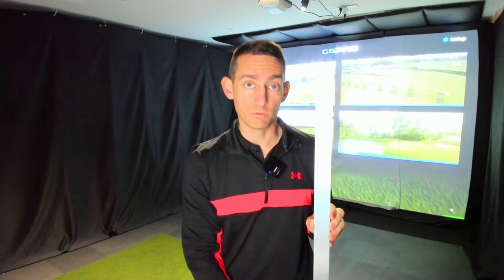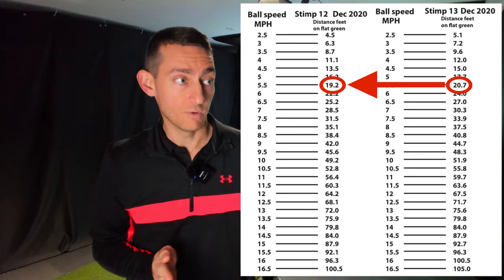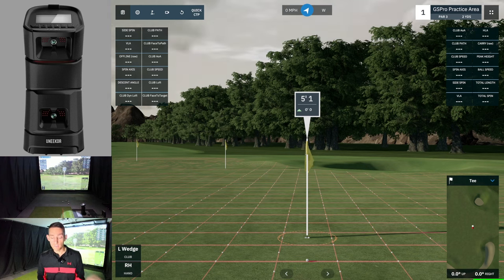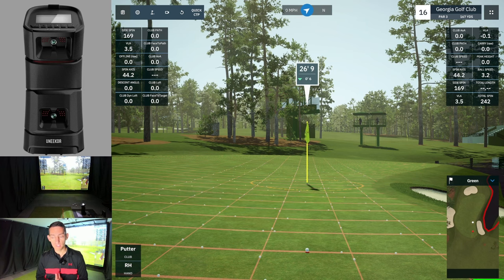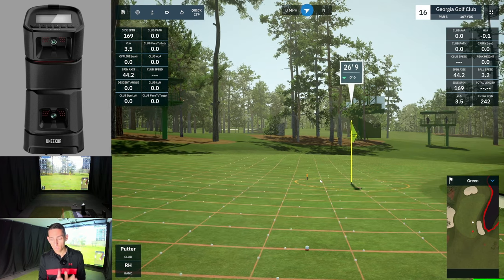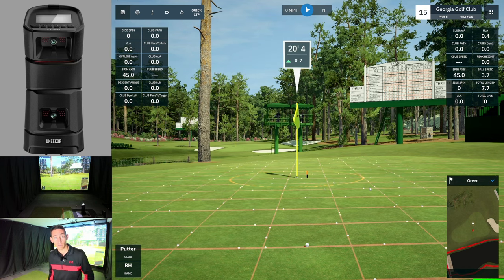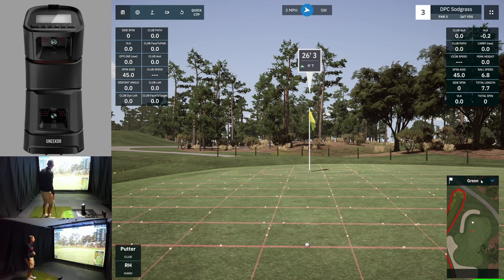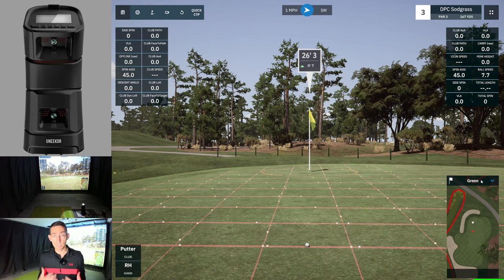How to putt in GS Pro! An in depth guide to making more putts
In this video I explain in depth how I putt in GS Pro! This will help you not only in GS Pro but also out on the course.